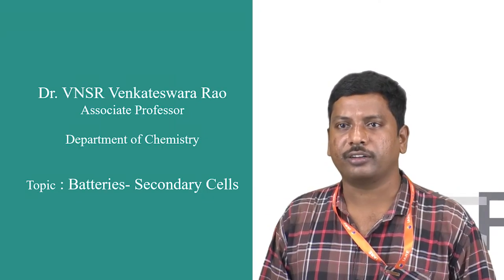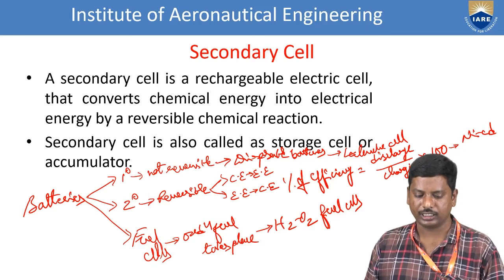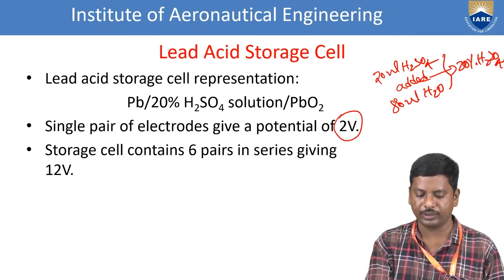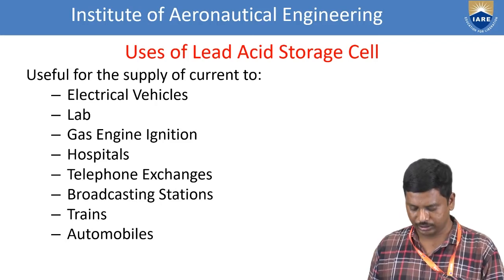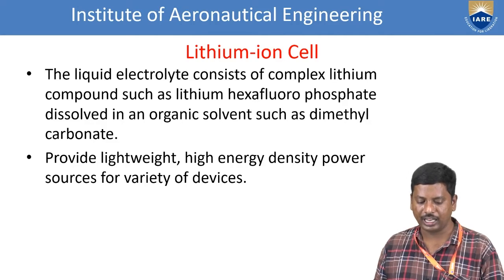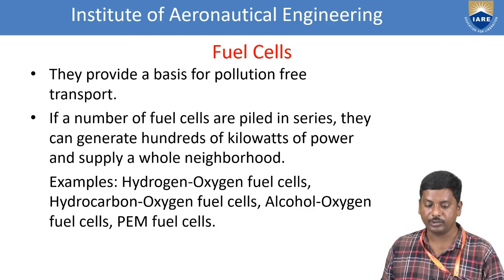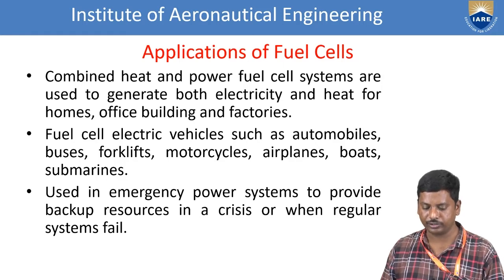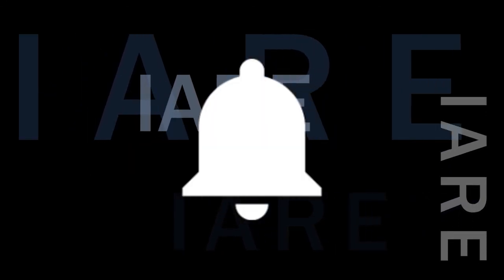Battery - Secondary Cell by Dr VNSR Venkateswara Rao | Department of Chemistry | IARE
Telangana, India.